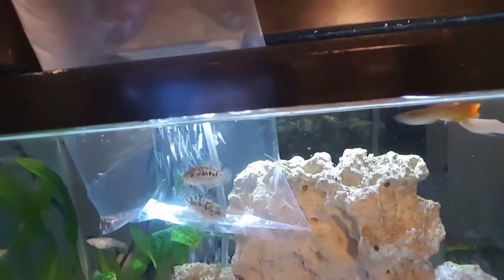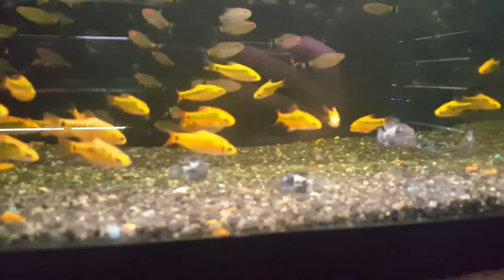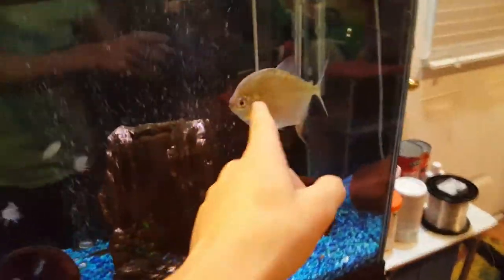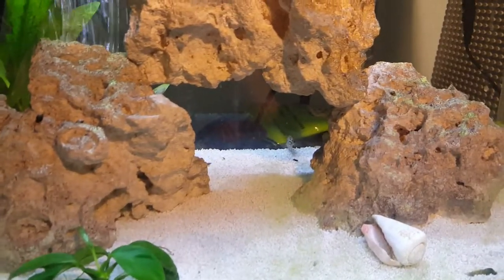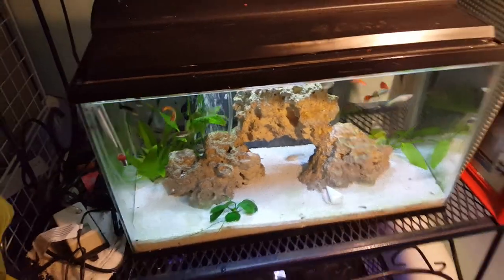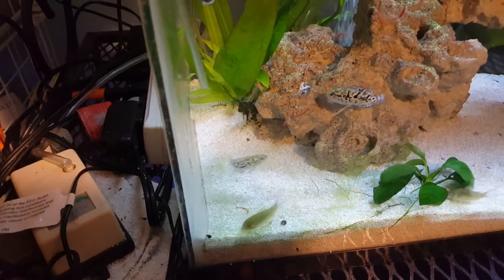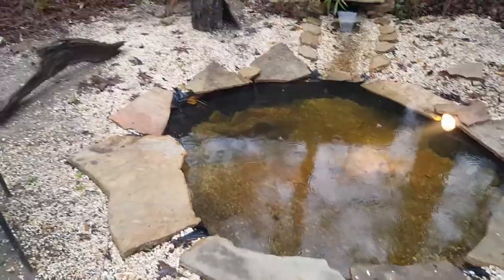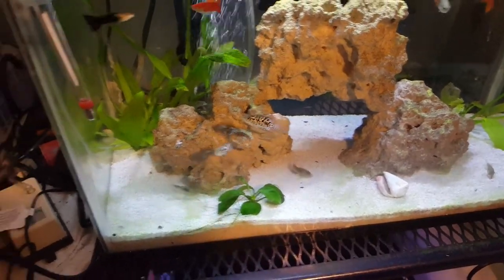*NEW* BABY ELECTRIC BLUE JACK DEMPSEYS